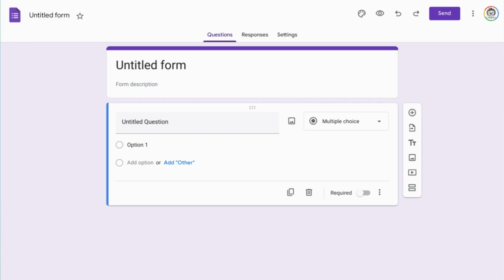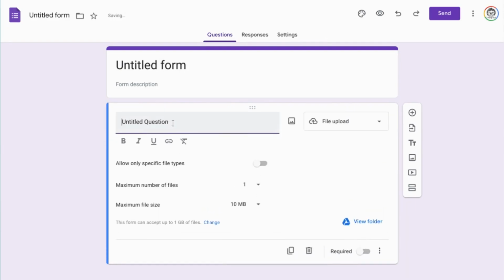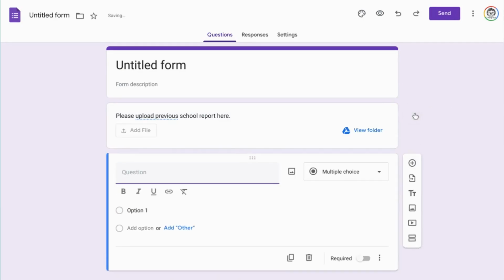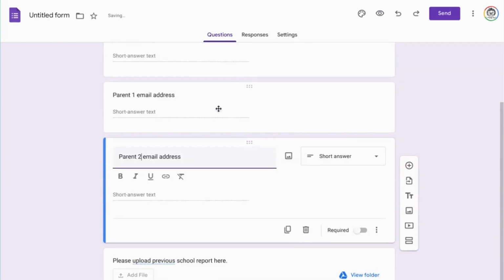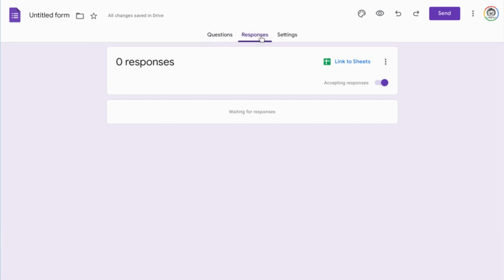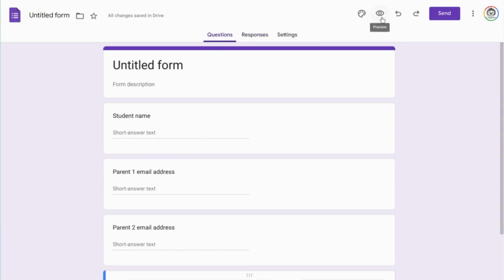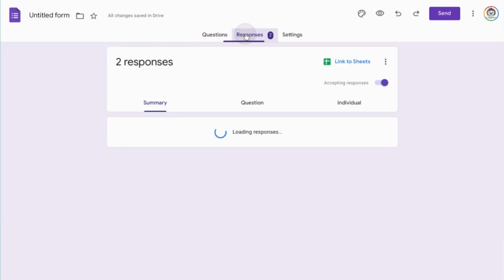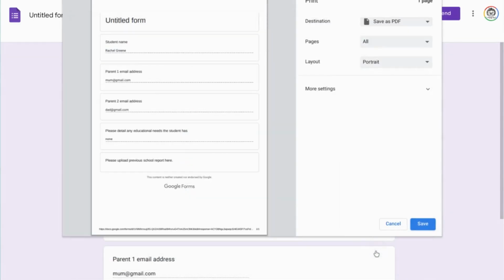Colleague Request: Google Forms Solutions for Student Data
A colleague requested some support with student data- this video details the solution to collecting and sharing the appropriate information with the right people.